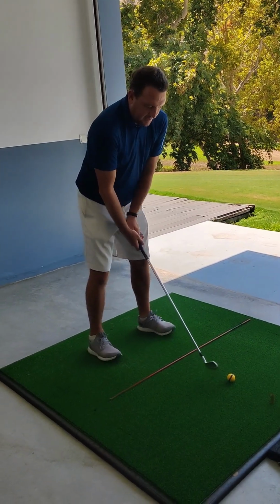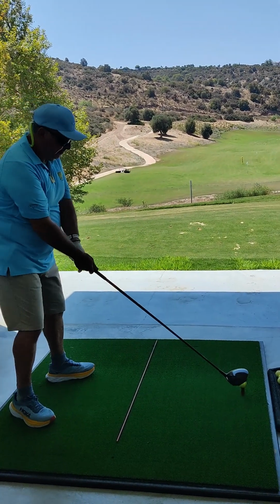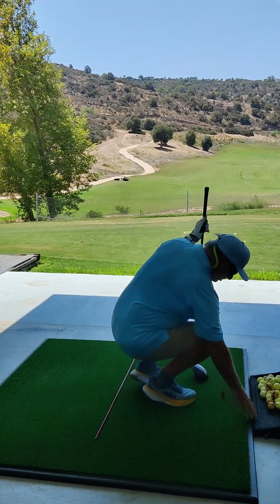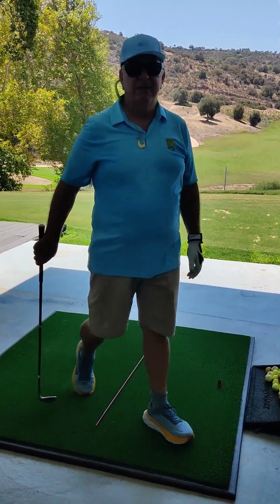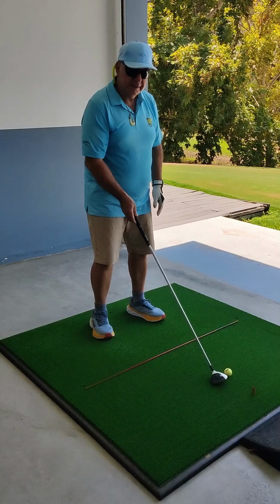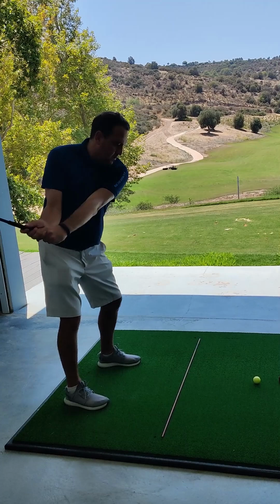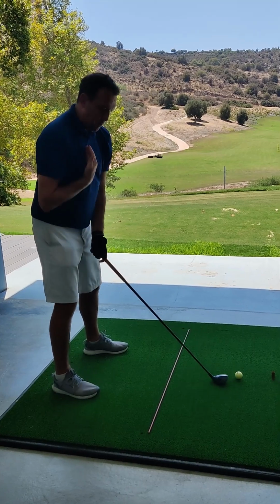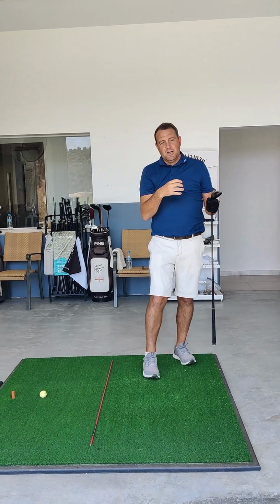THE PROPER WAY TO USE THE GOLF CLUBS BY Dr AMOS RAVIV & JOE LINES P G A SECRET VALLY CYPRUS 2024